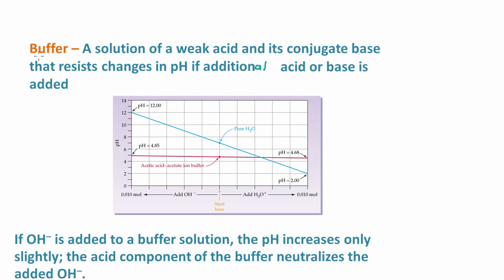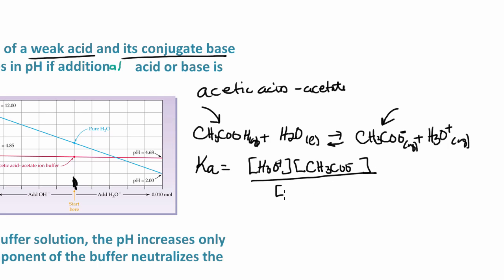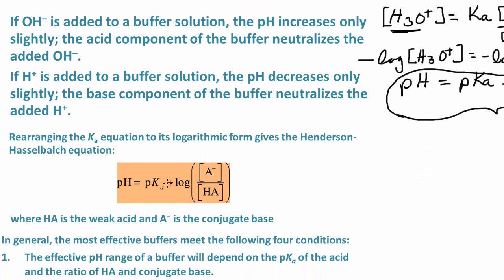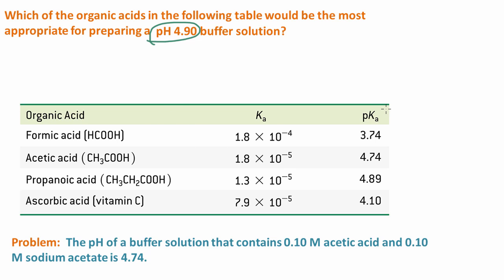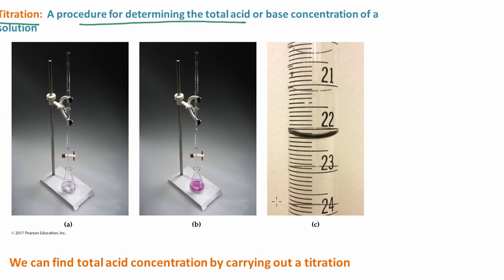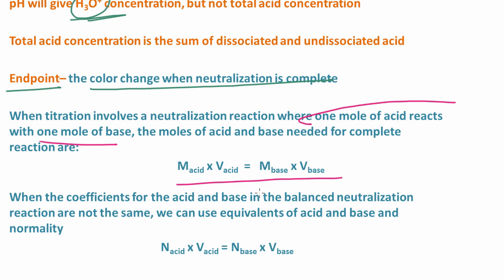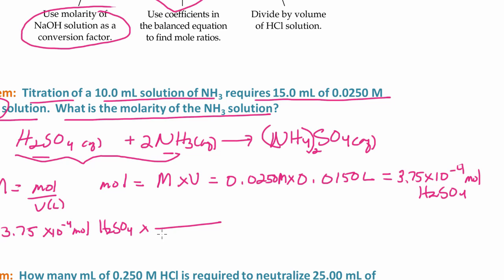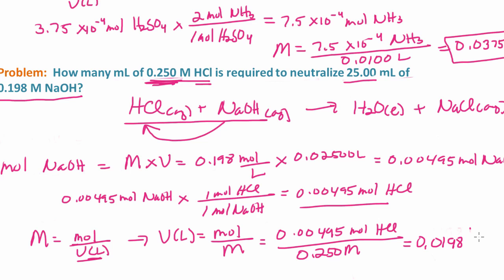Introduction to Buffer Solutions and Acid-Base Titrations